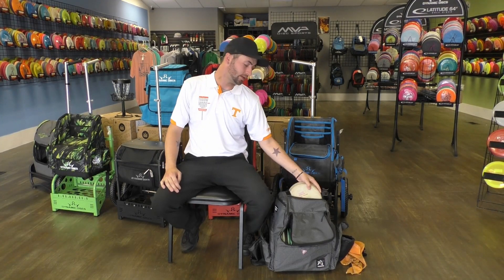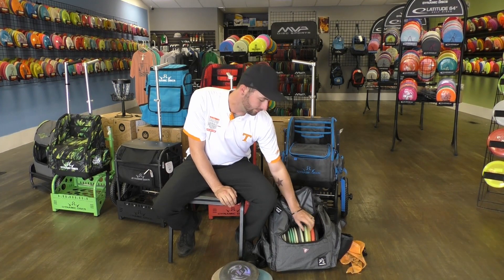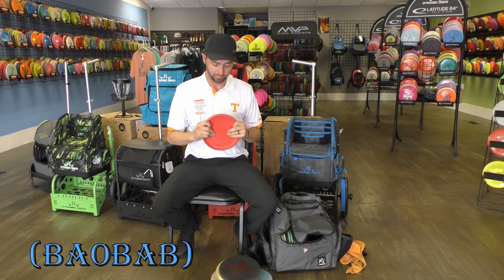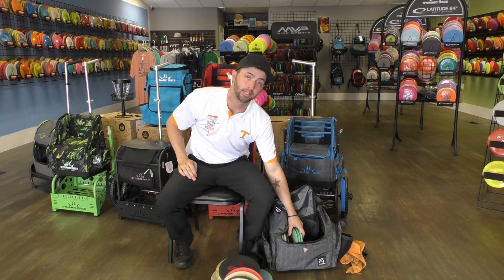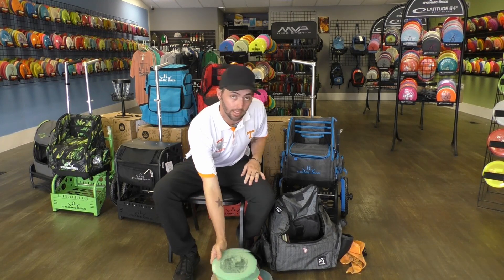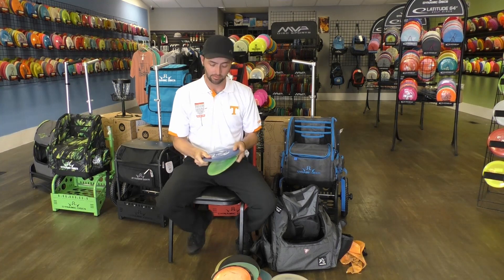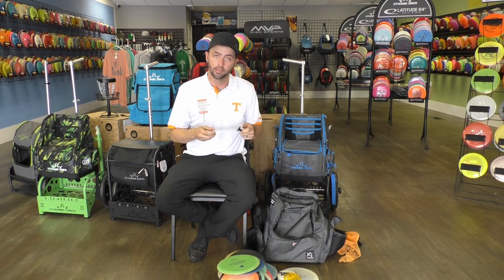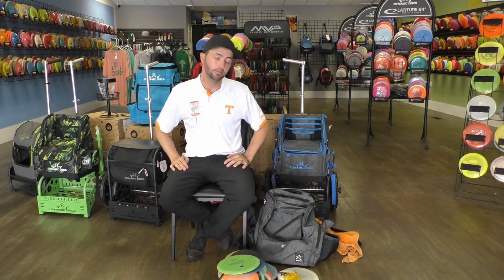Andrew Scalf In the Bag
Wondered what an AGL built bag would look like? Team Throwmore and Team AGL Andrew Scalf gives a look into his bag to show what he throws for powerful sidearm shots.